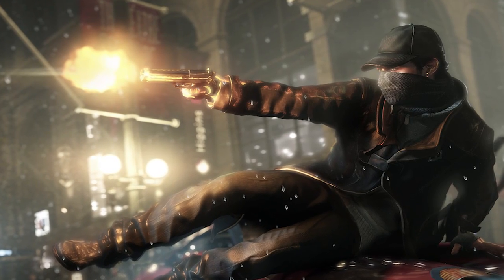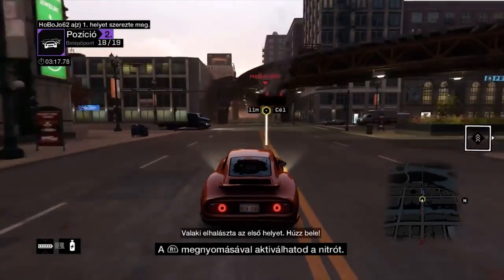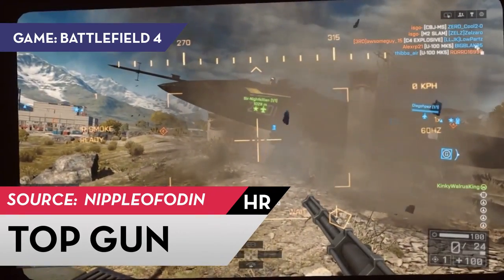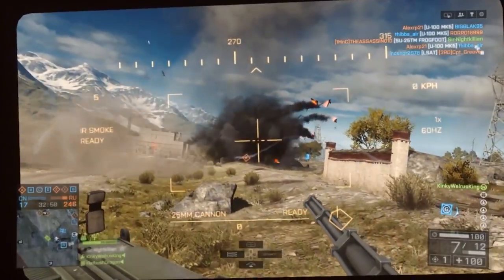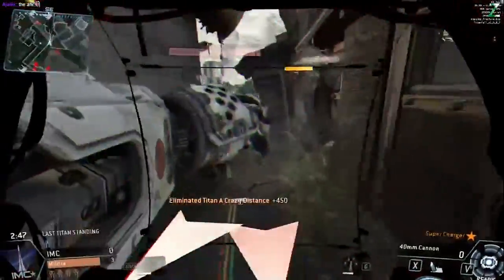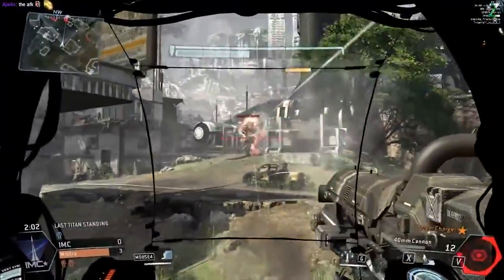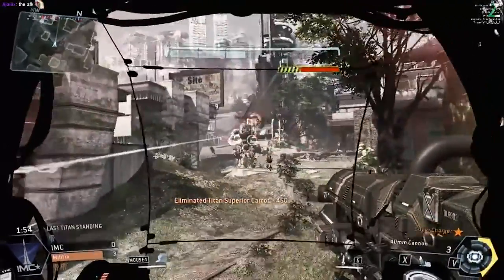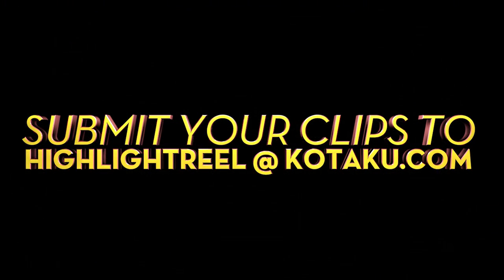Highlight Reel #15 - The Danger Zone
Highlight Reel is Kotaku's regular roundup of amazing plays, stunts, records, and other great moments from around the gaming world.